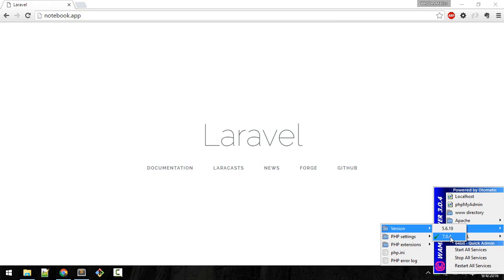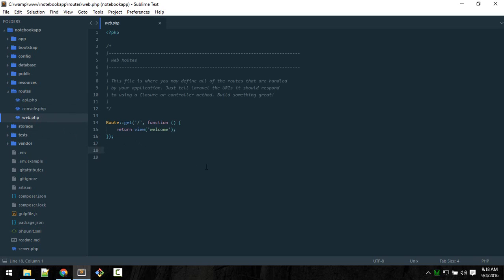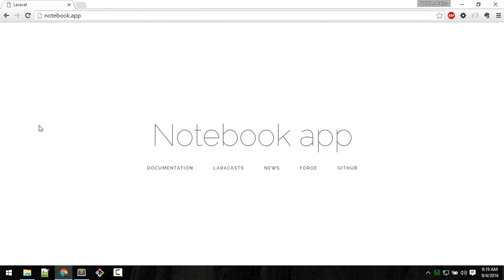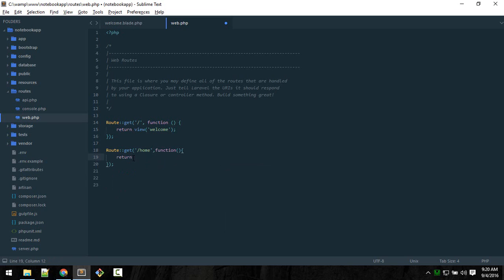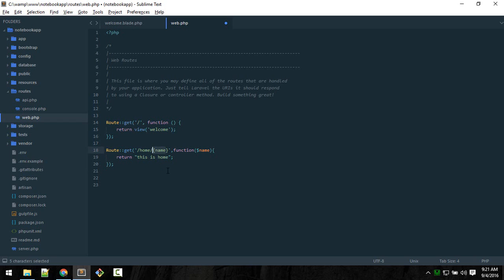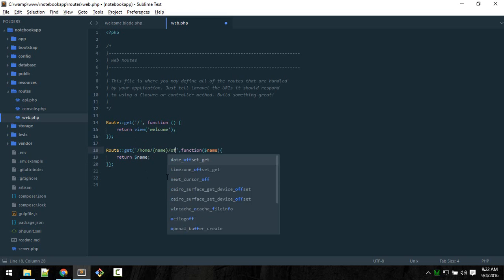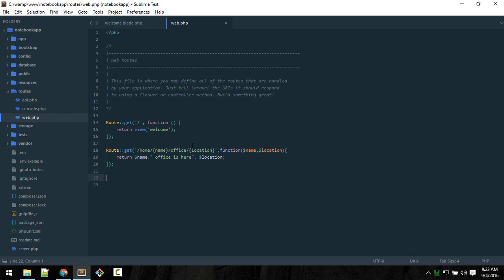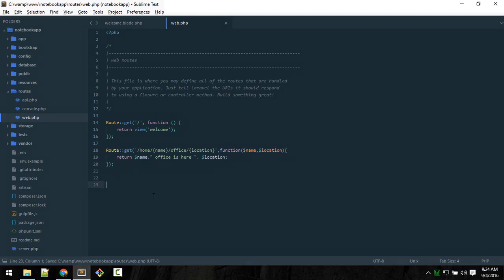Learn Laravel 5.3 building notebookapp 03 : About Routes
In this video you will learn about routing basics in laravel 5.3